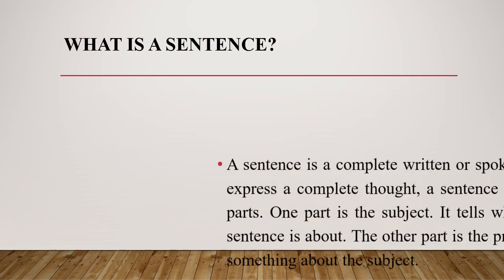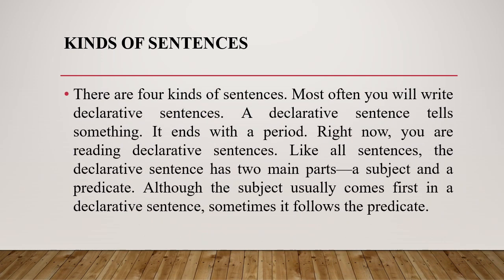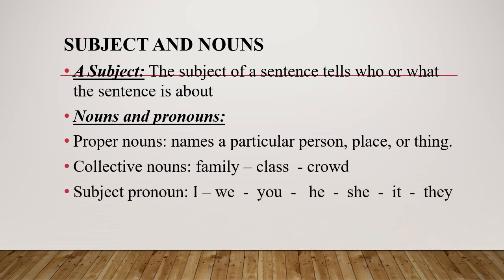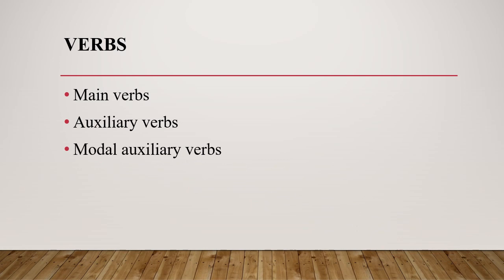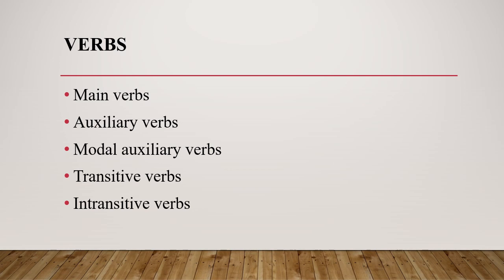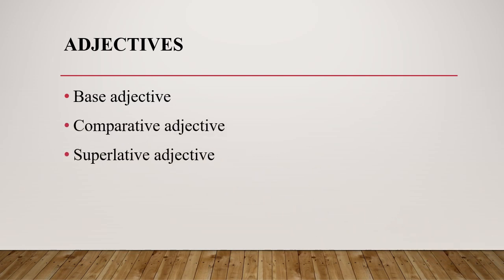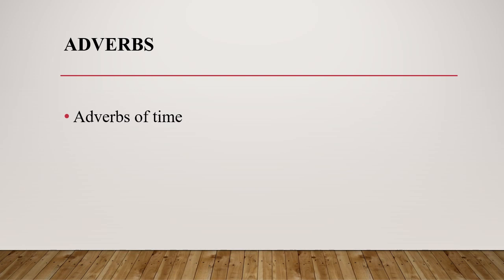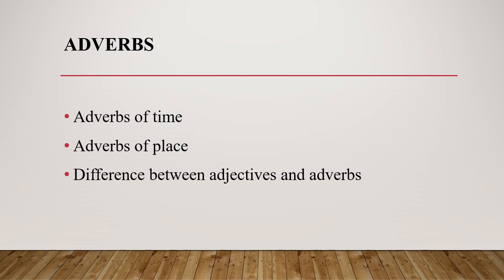المحاضرة الثانية Semester 3 Lecture 2~1 اداب علي فضل الله